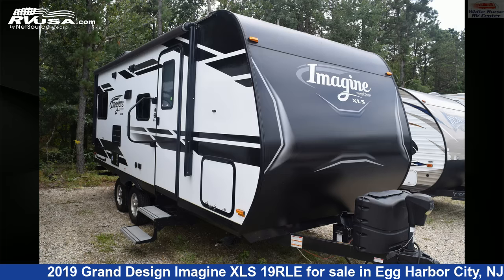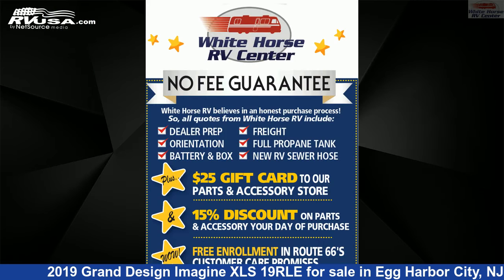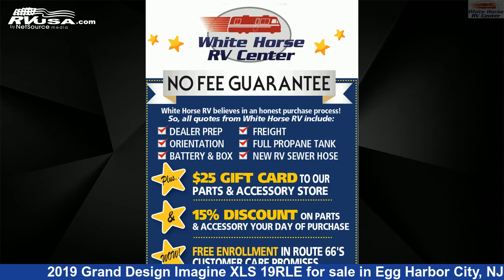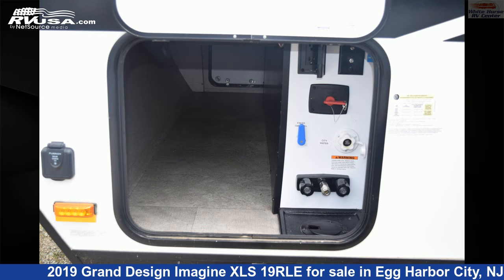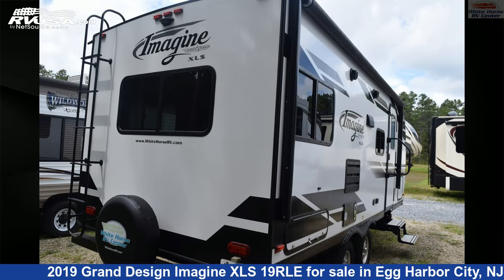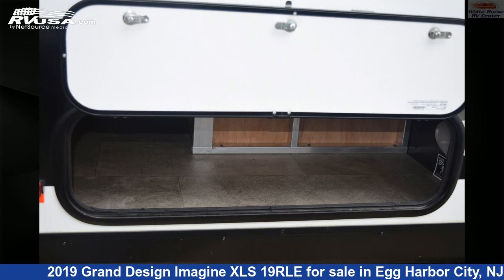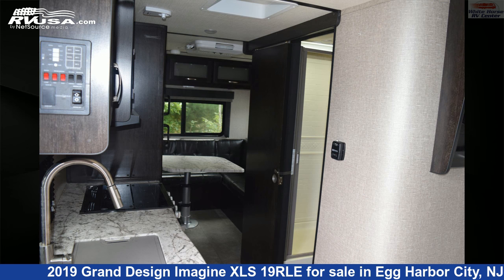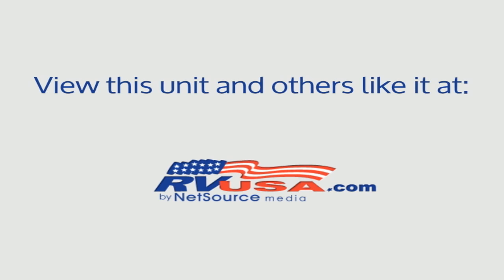Amazing 2019 Grand Design Imagine XLS Travel Trailer RV For Sale in Egg Harbor City, NJ | RVUSA.com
This 2019 Grand Design Imagine XLS 19RLE is a Travel Trailer RV. It is located in Egg Harbor City, NJ 08215 and is offered for sale by White Horse RV Center. This Used Grand Design Is 23' 6" in length and features sleeps 4, Refrigerator, Stove Top Burner, Leveling Jacks, LP Detector, Spare Tire Kit, Skylight, Microwave, Auxiliary Battery, TV, Oven, and 43 gal fresh water capacity. The floorplan layout of this Travel Trailer features Couples Coach, Murphy Bed, Rear Dinette, U-Shaped Dinette.The unloaded weight of this 2019 Grand Design Imagine XLS 19RLE is 4210 lbs.

White Horse RV Center is a dealer for brands like: Coachmen, Entegra Coach, Forest River, Grand Design, Starcraft, Winnebago and offers the following rv services: Parts/Accessories, Service. They stock rv types such as: Class A, Class C, Destination Trailer, Expandable Trailer, Fifth Wheel, Park Model, Travel Trailer. For more information and pricing on this unit, To see all units available for sale by White Horse RV Center,